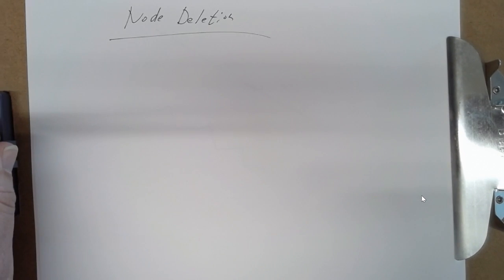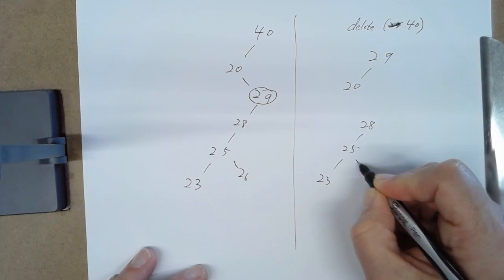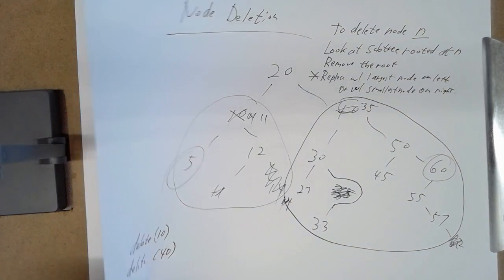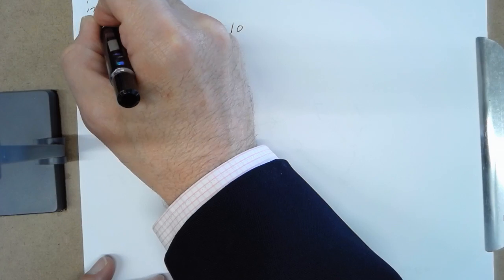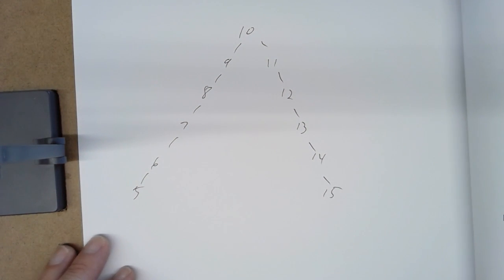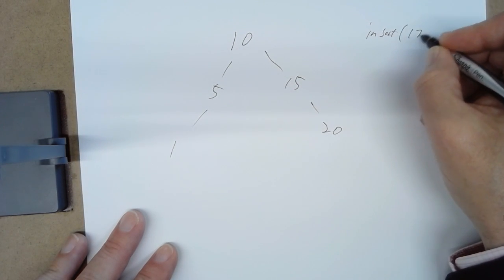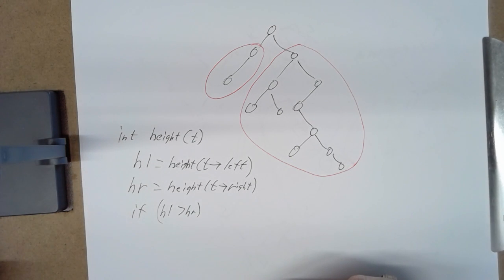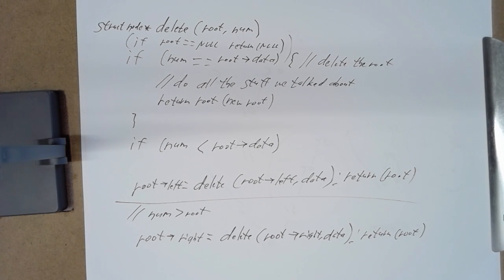CSE 222B 20180207 Pt 2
Deletion in BSTs, tree height, tree balance